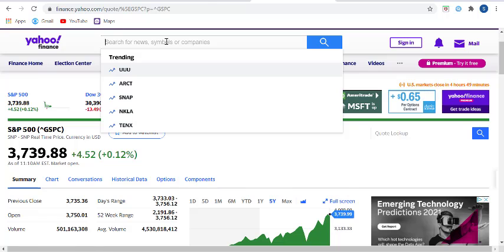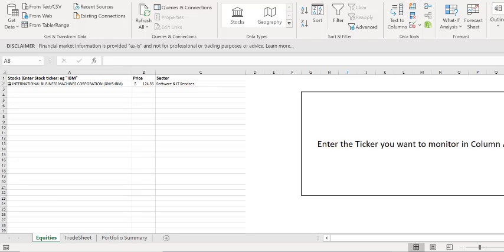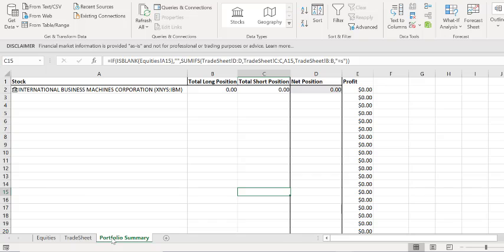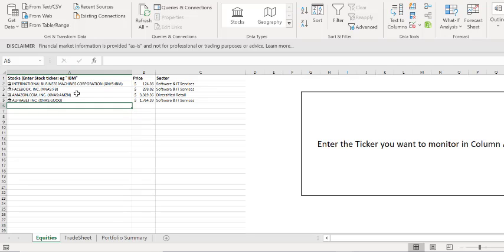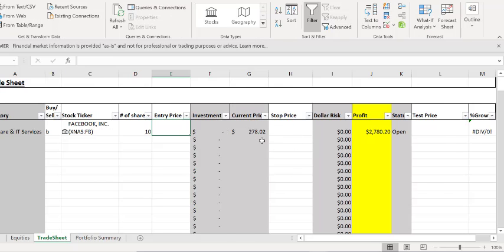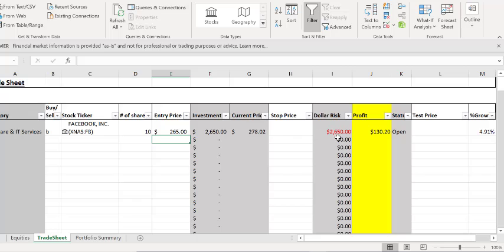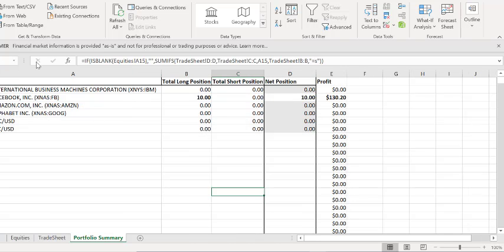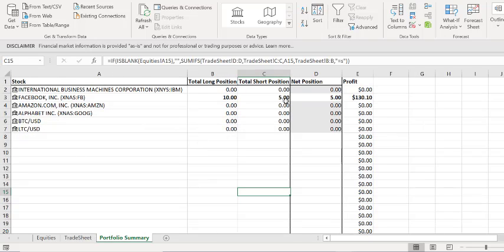How to create Trade sheet to track and monitor your Stock Portfolio on Excel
In this video I will demonstrate how I use Microsoft Excel to monitor equities

If you want to understand how I built this, you can check out my full excel course on Udemy